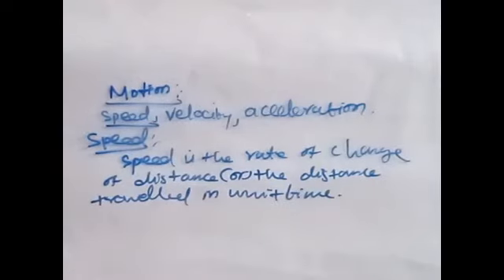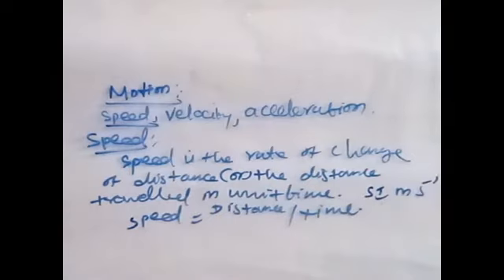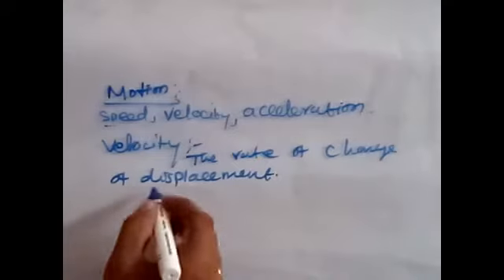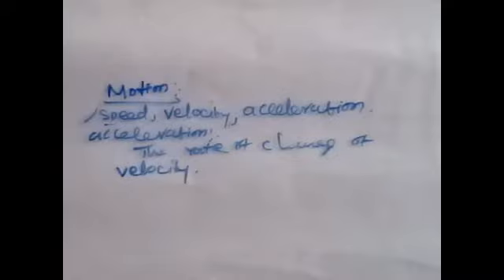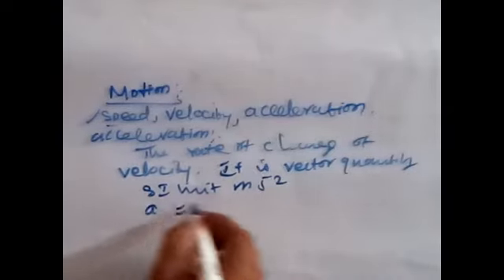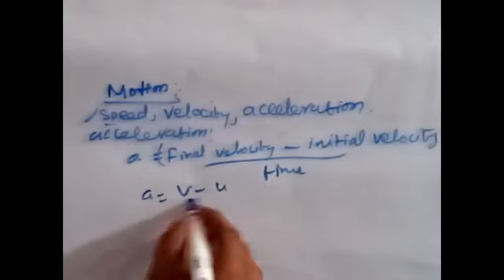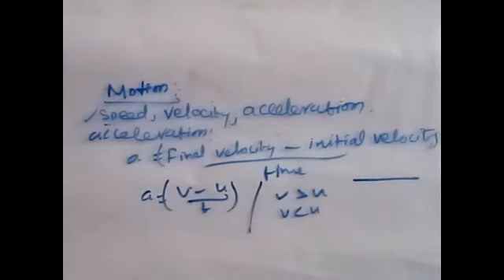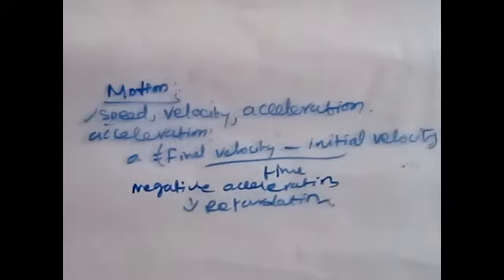Class IX PHYSICS LESSON MOTION ( speed, velocity, acceleration)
CLASS IX SCIENCE , PHYSICS, LESSON 2, MOTION( speed, velocity, acceleration) explain.